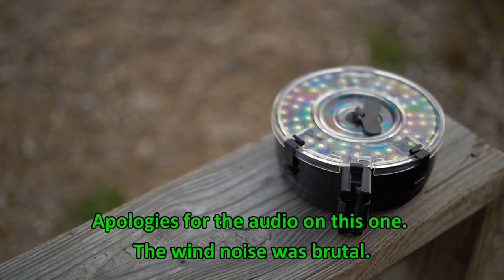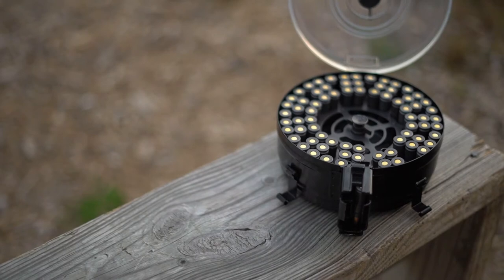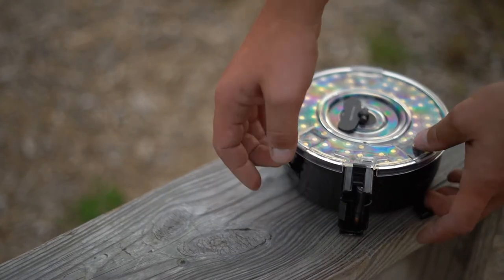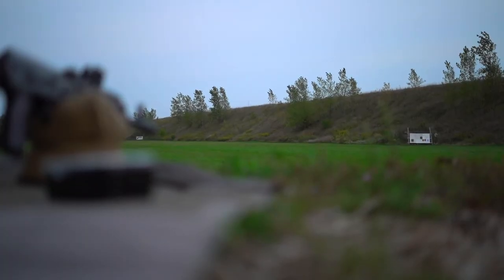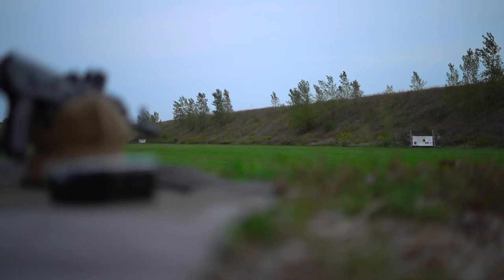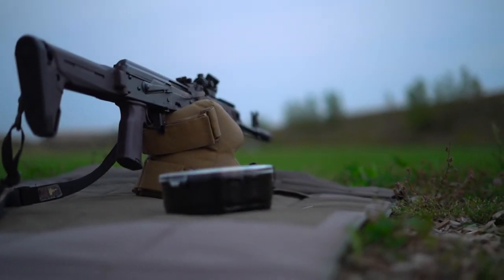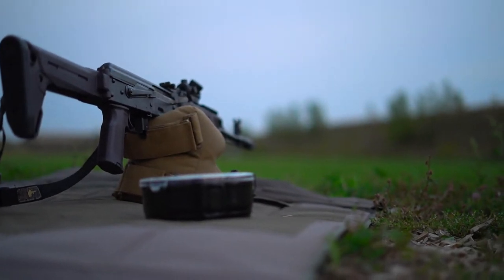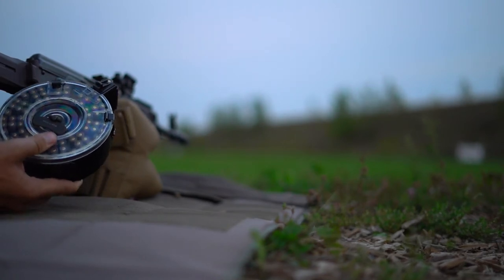KCI 75 Round AK Drum Mag Dump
Function testing the KCI 75 round AK Drum and WBP Fox combination.